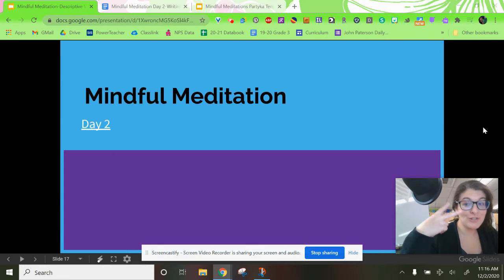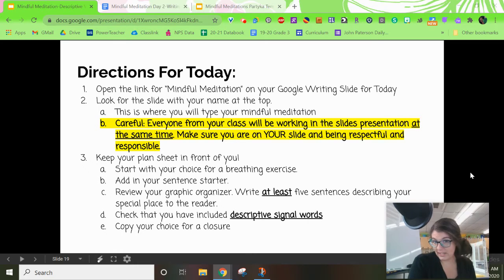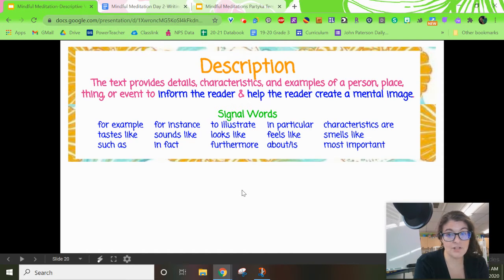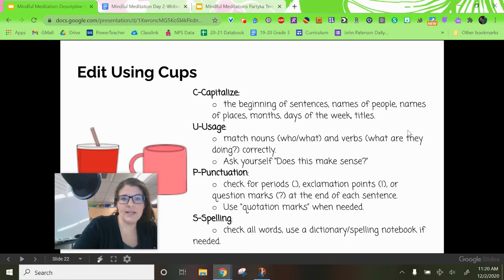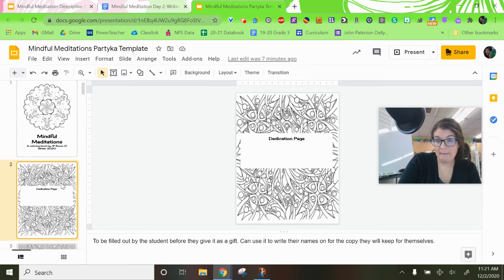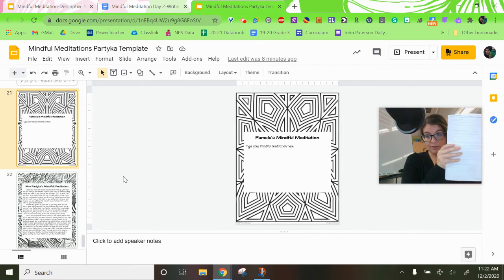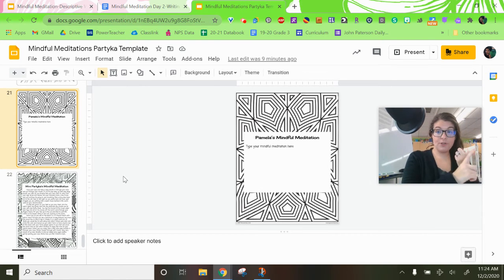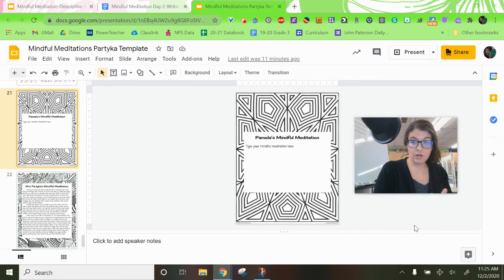Mindful Meditation Day 2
The second day of creating our mandela coloring bokos